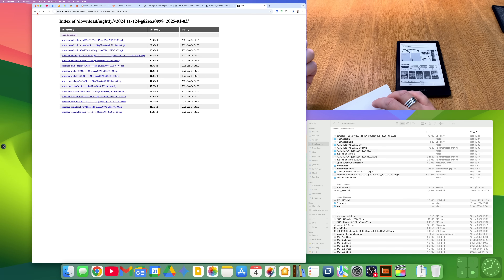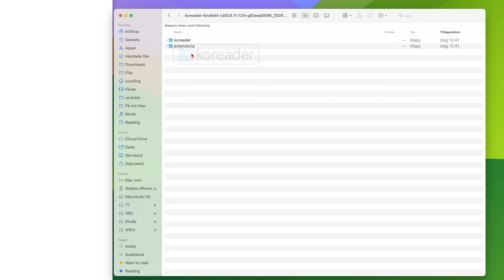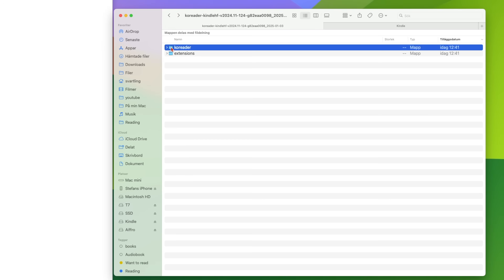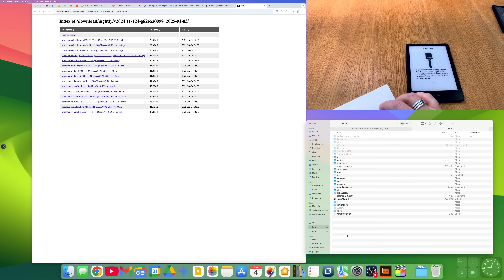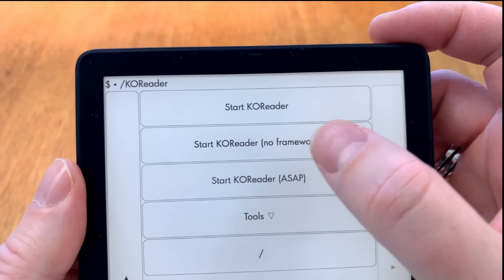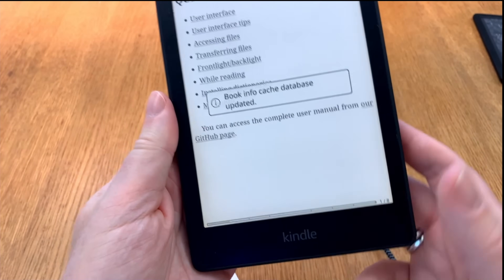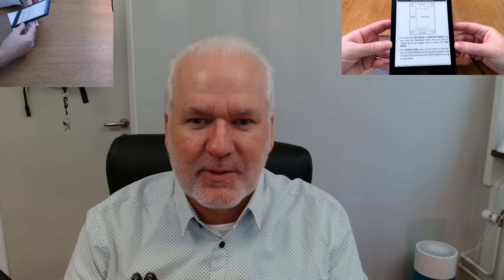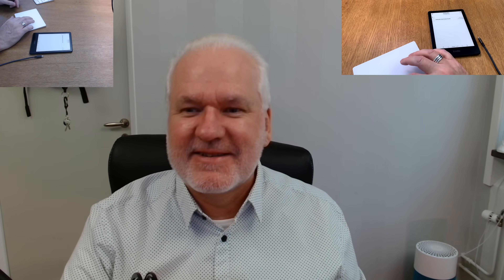How to install KOReader on an (Jailbroken) Amazon Kindle e-Reader!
In this tutorial I show you how to install KOReader on an Amazon Kindle e-Reader (Paperwhite 11th gen PW5SE - I have already done it on the Kindle Basic 2022 too) that you have installed a Jailbreak earlier on. It needs to be jailbroken for this to work. I choose a KOReader nightly build that I know works on newer Kindles. Older Kindle e-Readers can probably use a Stable release instead. I have a tutorial on how to jailbreak your Kindle here:

Please note that I am not responsible if something bad happens with your Kindle. It's totally on yours.